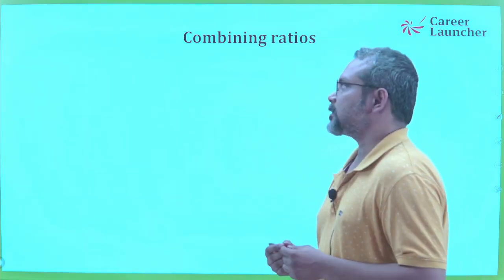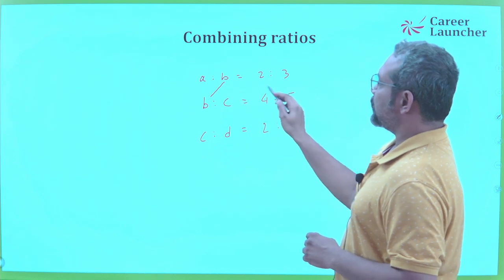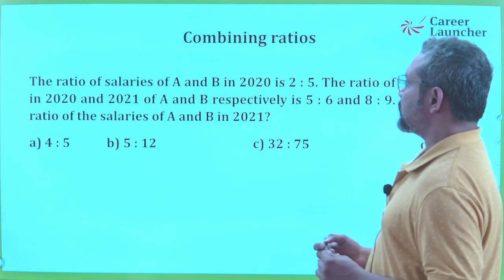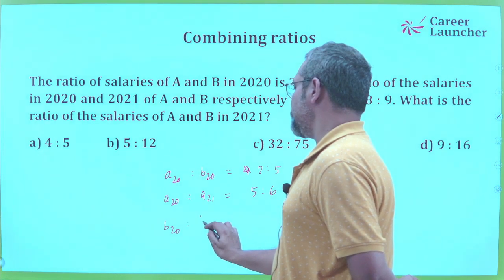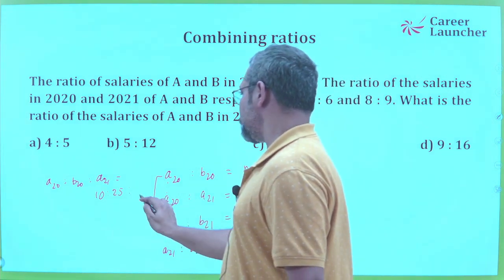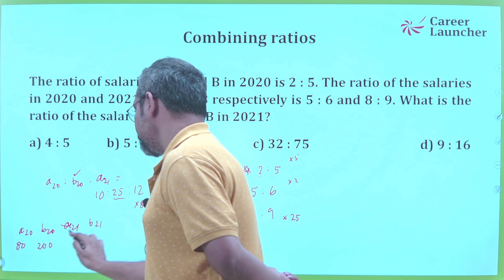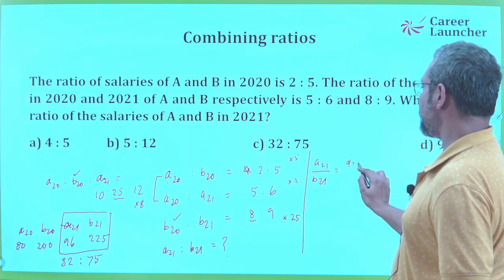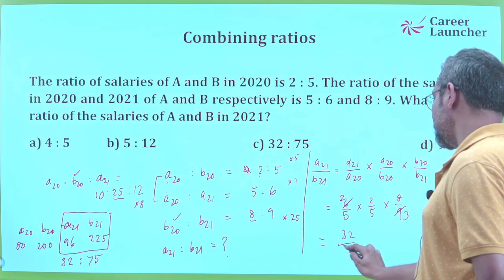Solve Ratio Combination Problems Fast | CAT 2025 Quant Tips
Ratio combination problems are a common but tricky part of CAT 2025 Quantitative Ability. Many times, multiple ratios need to be merged or compared to find a final relationship. These problems often appear in Arithmetic and Data Interpretation, making them essential for exam success. While most candidates find them tedious, mastering the right techniques can help you solve them efficiently and save valuable time.

Learn shortcut methods, smart strategies, and a structured approach to solve ratio combination problems confidently from this session by Career Launcher Kolkata.

What You Will Take Away from This Session:
✅ Understanding Ratio Combination – Core concepts behind the combination of two or more ratios and how you can simplify complicated relationships easily.
✅ Key Concepts & Techniques – Mastering proportion methods, LCM-based approaches, and fraction simplifications to merge ratios effortlessly.
✅ Shortcut Methods & Smart Tricks – Discover time-saving strategies that help you solve ratio problems in seconds.
✅ Common Pitfalls & Mistakes to Avoid – Learn to recognize and correct common errors in ratio combination questions.
✅ Real CAT-Level Questions & Solutions – Practice with previous year CAT questions to strengthen your understanding and improve problem-solving speed.

Why This Matters for CAT 2025:
Ratio combination problems are tested the most in Arithmetic, Data Interpretation, and Logical Reasoning sections of CAT. By learning these concepts, you will enhance speed, improve accuracy, and get maximum scores.
Begin your CAT 2025 prep today! Watch this session, and try out these techniques and ratio combination problems on your own like a pro.